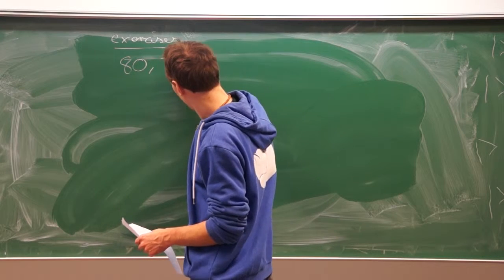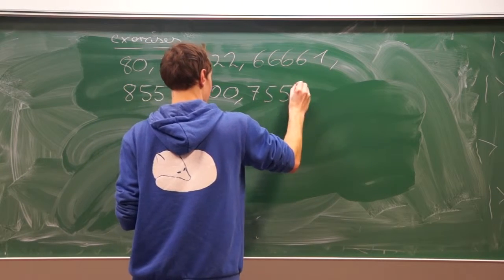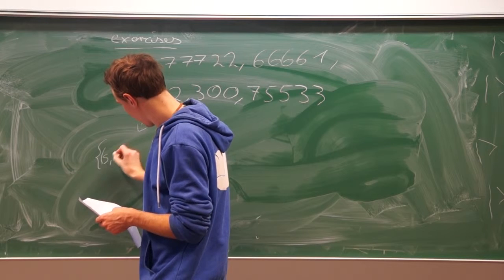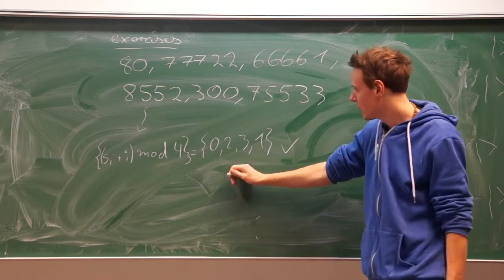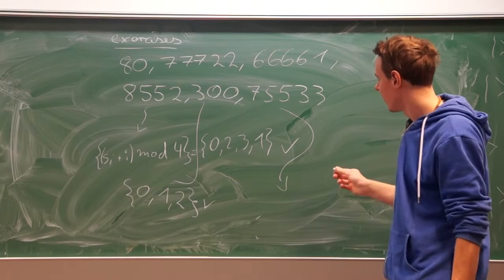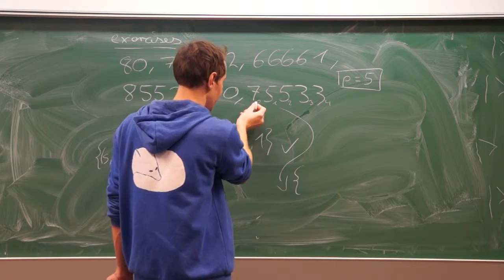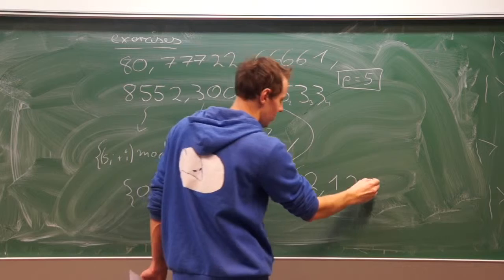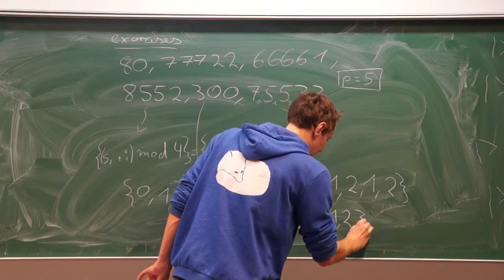Exercise Orbits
Video Lecture on Siteswaps.